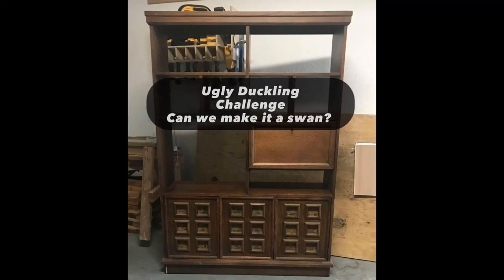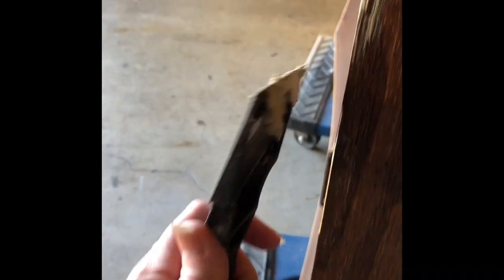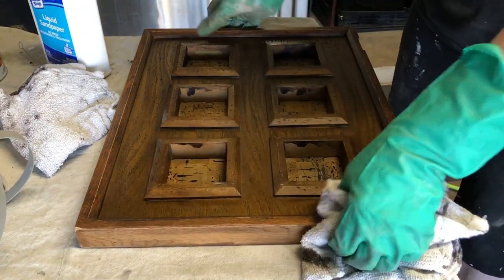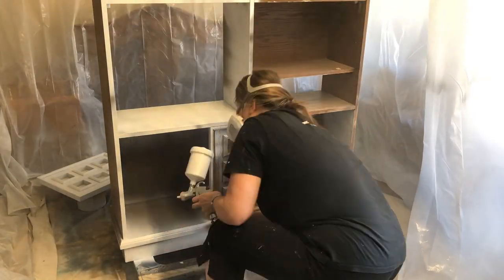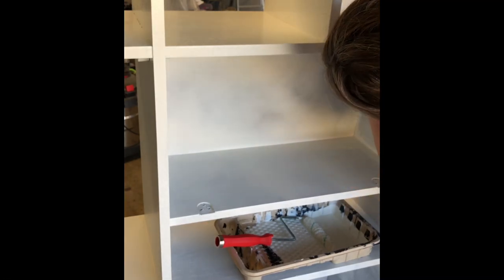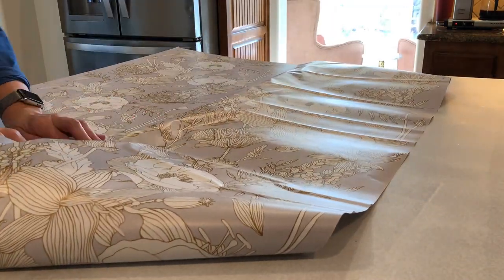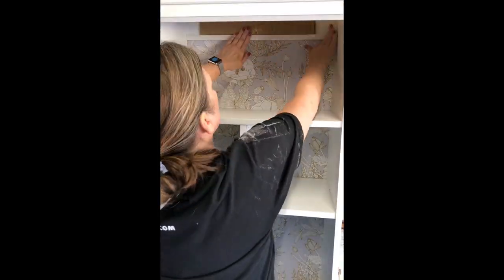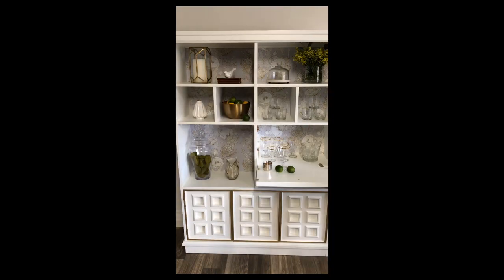Repurposed Entertainment Center transformed into a stylish liquor cabinet.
I picked up this outdated entertainment center for an ugly duckling challenge. As part of reimagining this piece, I decided to add a wallpapered backing and turn it into a liquor cabinet.

Products used:
TSP degreaser
Liquid sandpaper
Sandpaper in different grits
Backing board
Gold wax

Amazon storefront

By watching these videos, you support my small business. Thank you and I am grateful and thankful for each of you! Please read and follow individual product or tool usage and safety recommendations. Viewers should attempt these projects at their own risk.